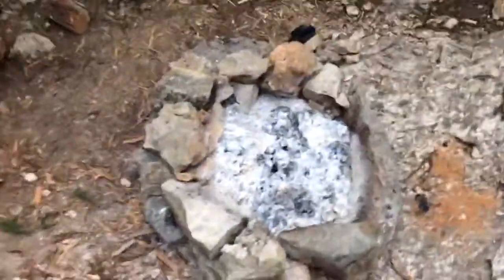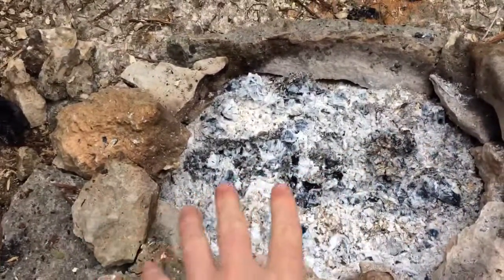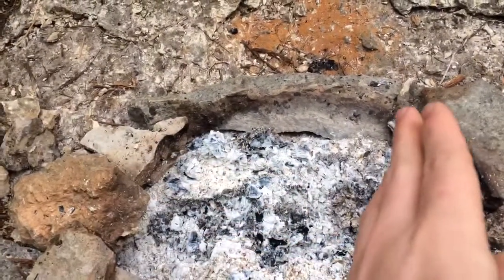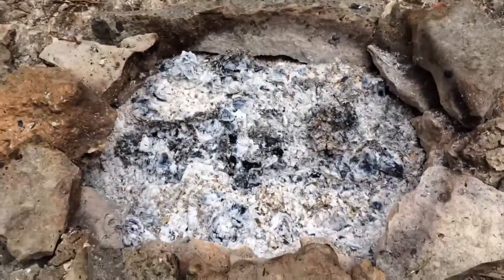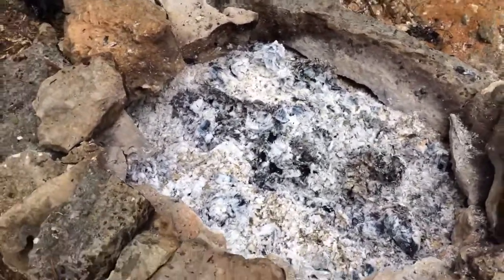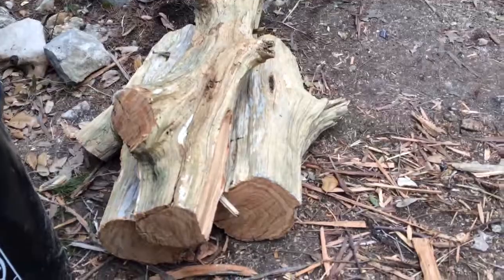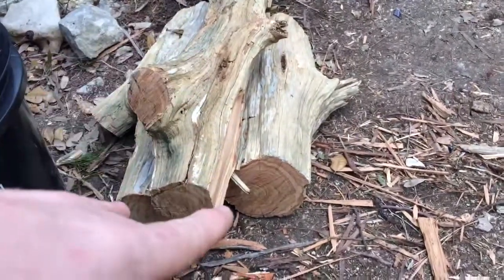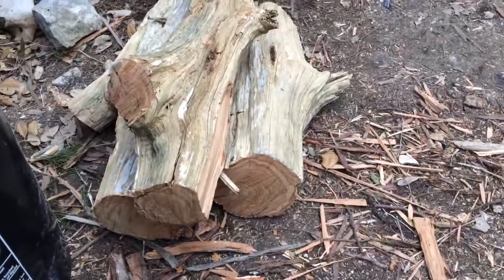Camping (4) Morning